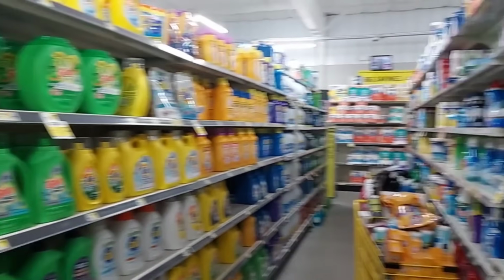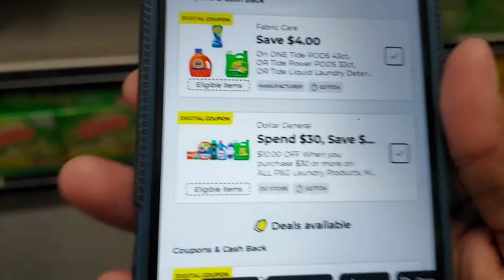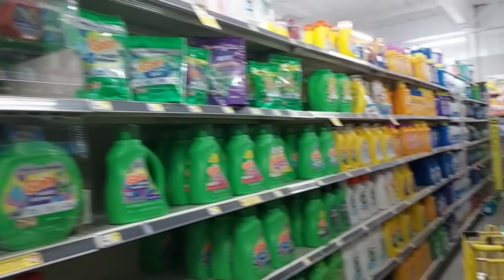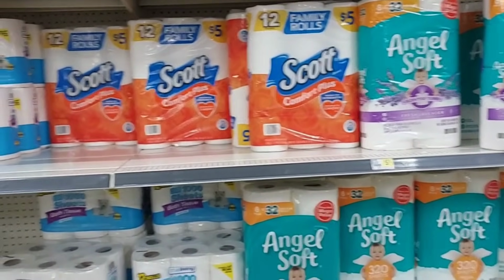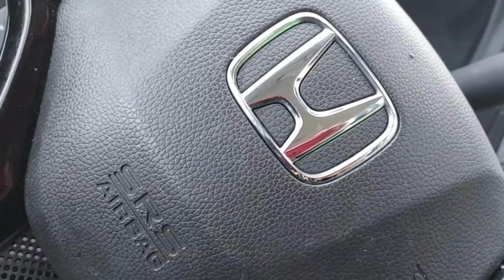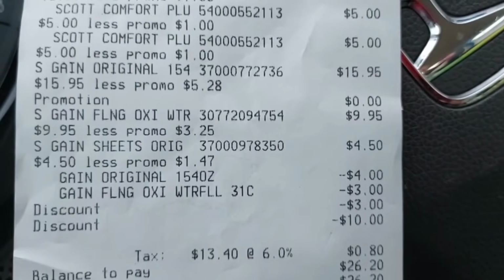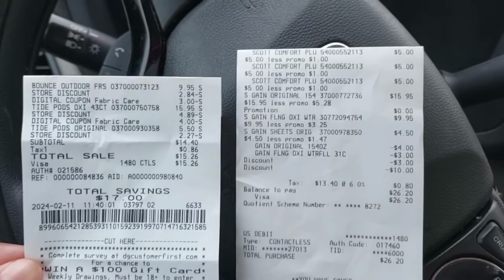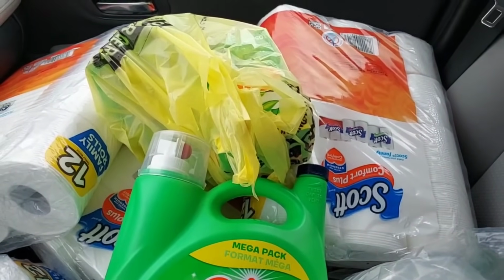Double Glitch for P&G Products - Must do Dollar General detergent deals